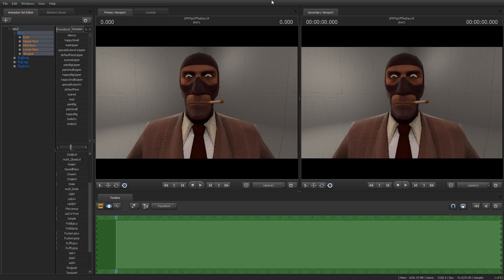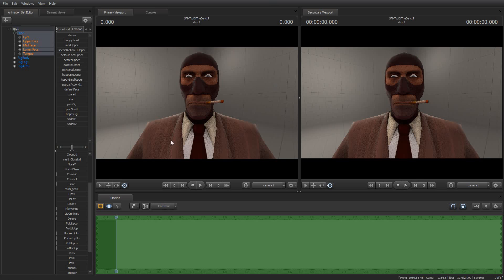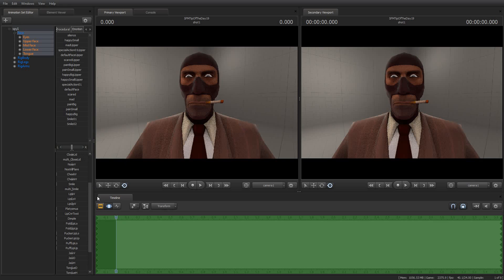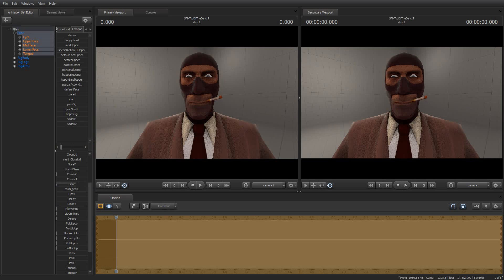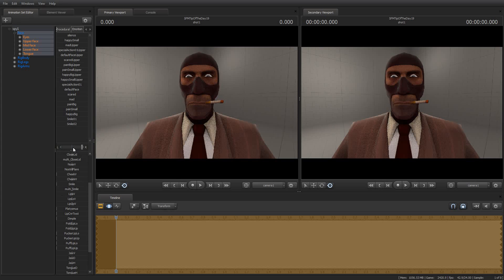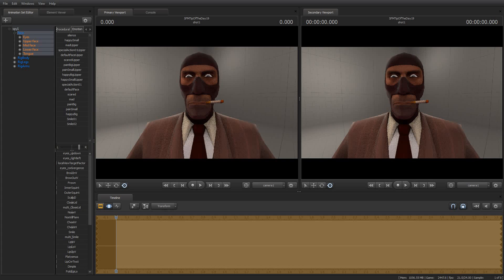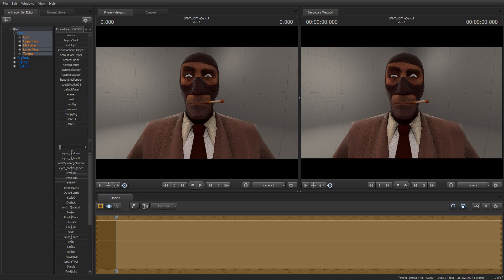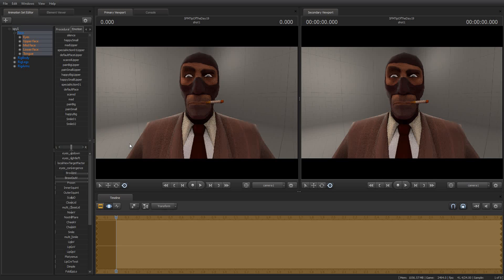[SFM] Source Filmmaker Tip of the Day #19- The Left and Right Stereo controls for facial animations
In today's tip I show you how to use the Left and Right stereo controls to adjust how facial animations are applied.